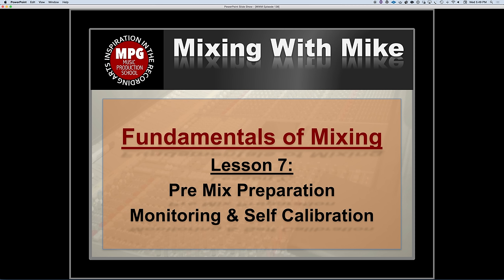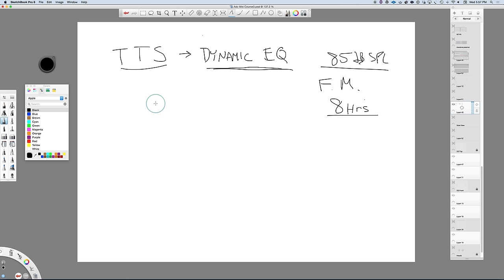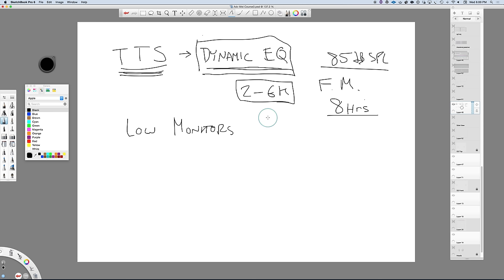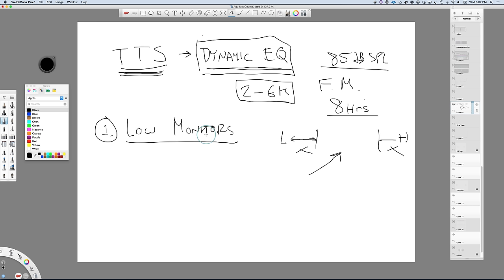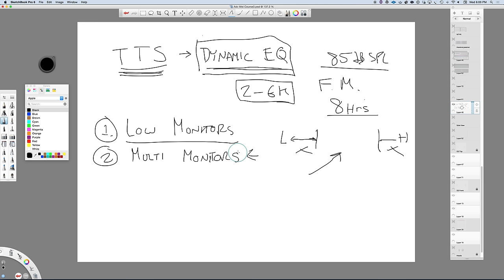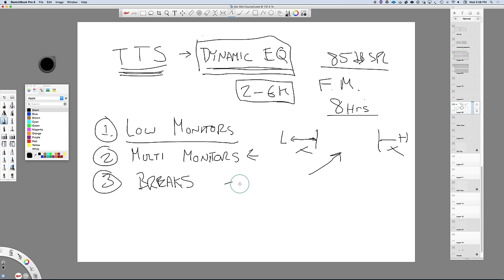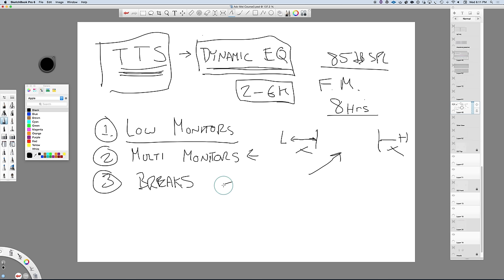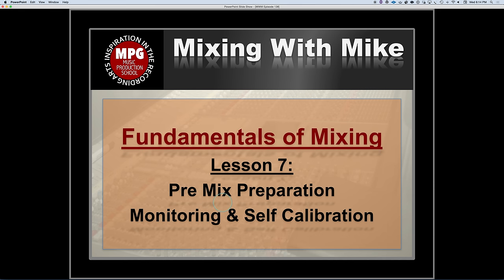Fundamentals of Mixing Lesson 7: Monitoring and Self Calibration